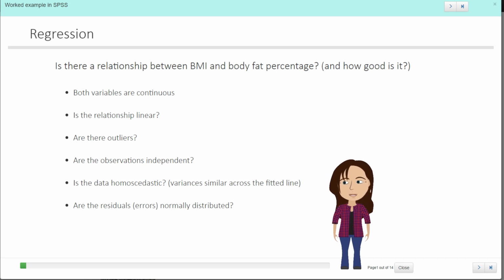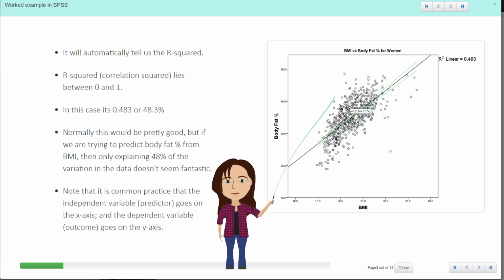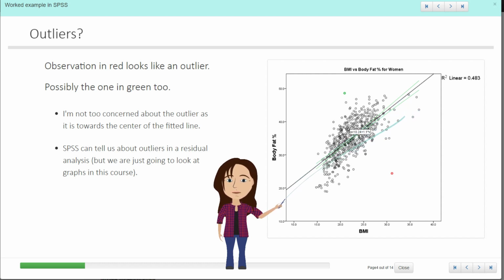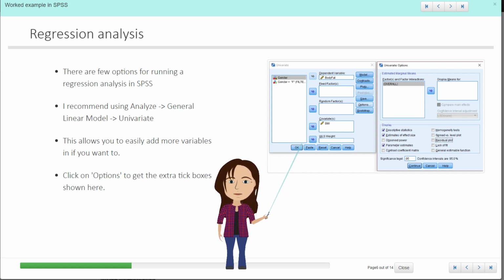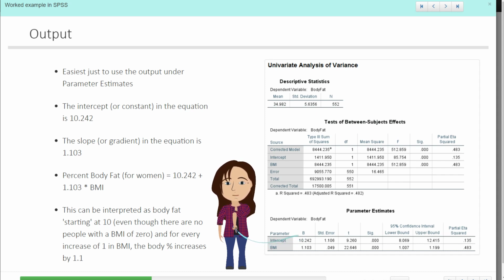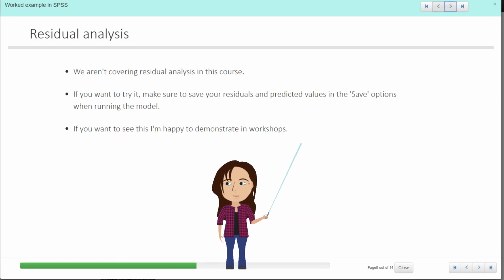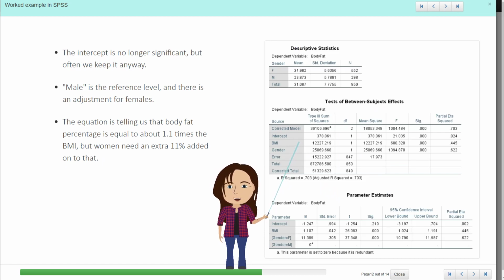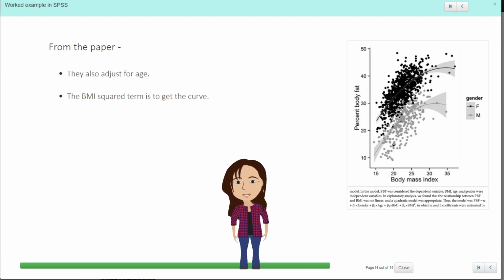Week 10 Basic regression in SPSS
This is with a view to better understanding how results are reported in papers - it does not cover residual analysis which is very important if you are using regression yourself!